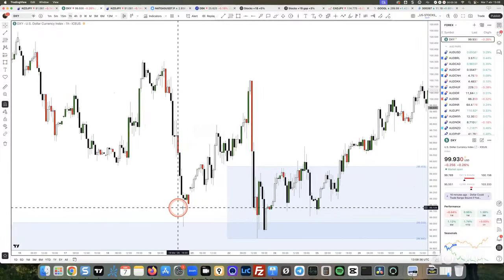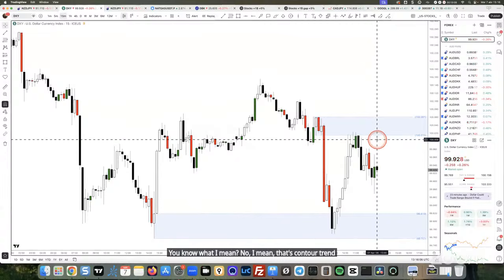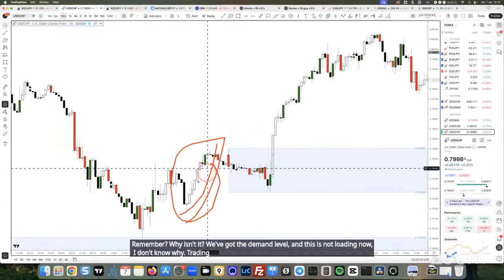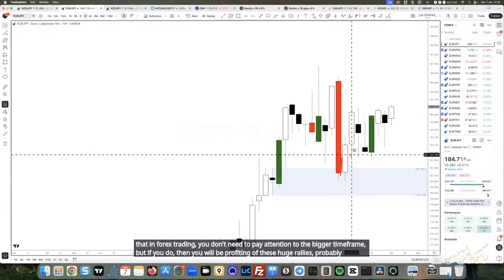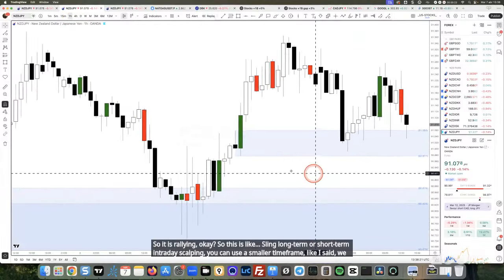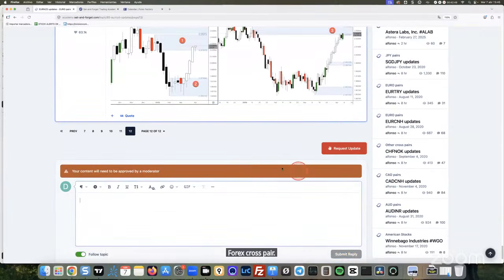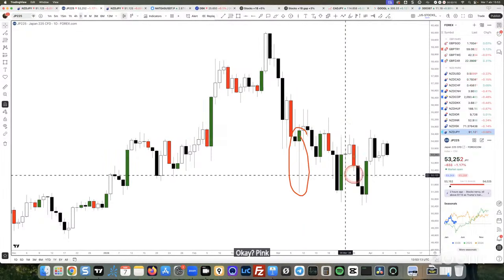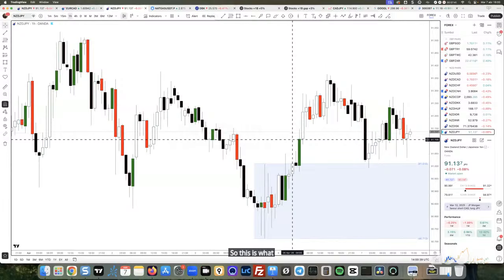Intraday vs Swing Trading – Which One Actually Works?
In this live Forex webinar, Alfonso Moreno breaks down the ultimate debate: Intraday vs Swing Trading in Forex. If you are looking for the best Forex trading strategy, most traders fail because they ignore high timeframe Supply and Demand imbalances. Whether you want to learn to trade Forex or improve your technical analysis, understanding market control is the key to consistency.

In this Forex market analysis and training session, we cover:

* Forex Intraday vs Swing Trading: Discover which style fits the current institutional market environment.
* Supply and Demand Trading: Why your intraday Forex success depends entirely on Weekly and Monthly imbalances.
* Institutional Trading vs News: Learn why Forex news is often irrelevant and how algorithms drive Forex price action.

The Forex Trend Secret: A simple "dating analogy" to ensure you never trade against the dominant Forex market trend again.

Live Forex Analysis: In-depth technical breakdowns of the Dollar Index (DXY), EURJPY, and EURNZD.

Stop losing on small timeframes and start following the institutional footprints in the Forex market. This session is essential for anyone serious about Forex education and professional Forex trading.

Chapters
[00:00] Introduction to the Webinar
[00:31] Analyzing the Dollar Index (DXY)
[01:39] Reading Price Action on Daily Timeframes
[04:38] Finding Intraday Scenarios on Smaller Timeframes
[07:53] Why Higher Timeframes Matter for Short-term Traders
[11:50] The Dating Analogy: Following the Market Trend
[14:28] Analysis: USD/CHF (Dollar vs Swiss Franc)
[15:10] Q&A: Multiple Timeframe Analysis Rules
[22:18] Analysis: EUR/JPY (Euro vs Japanese Yen)
[29:32] Combining Swing & Intraday Trading Strategies
[30:38] Analysis: NZD/JPY (New Zealand Dollar vs Japanese Yen)
[35:17] Why Institutional Trading Beats the News
[37:21] Discussing Forex Factory & Economic Data
[41:13] Analysis: EUR/NZD (Euro vs New Zealand Dollar)
[46:18] Analysis: Nikkei 225 Index (NK225)
[53:53] Analysis: EUR/CAD (Euro vs Canadian Dollar)
[56:52] Best Trading Opportunities Recap
[58:34] Closing Thoughts & Upcoming Webinars

If you want to learn how to read charts like a professional investor and stop gambling with random strategies, here are the key resources of my ecosystem:

© Set and Forget Trading Academy